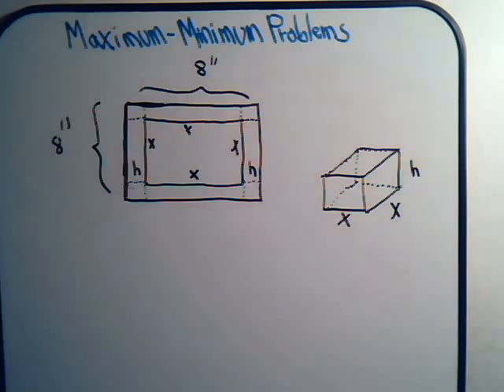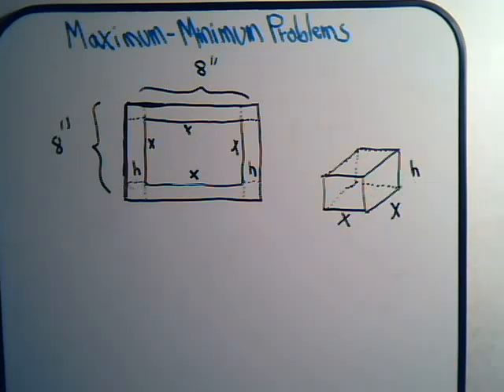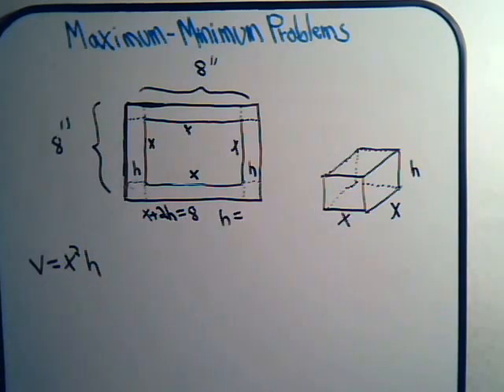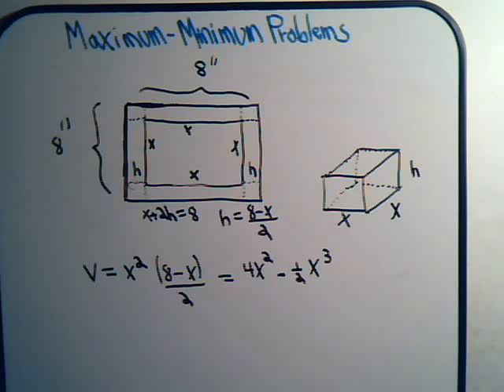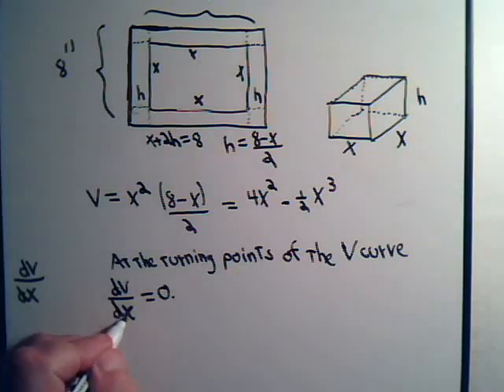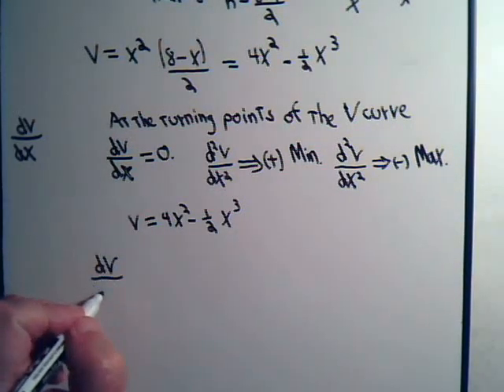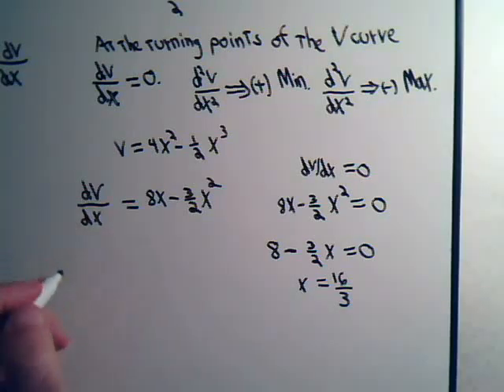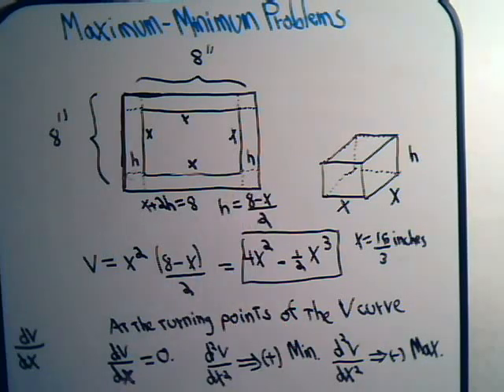Local Maximum-Minimum Value Example 2